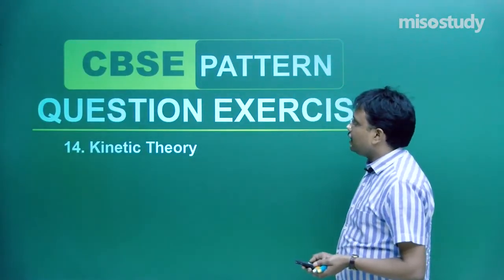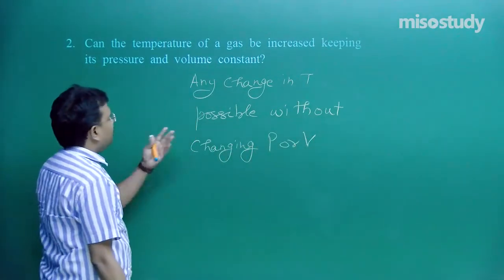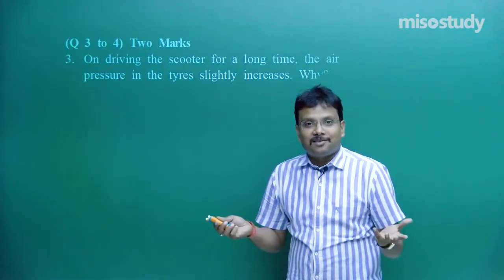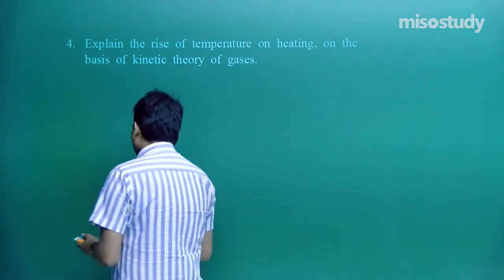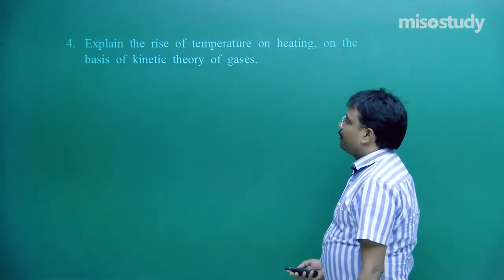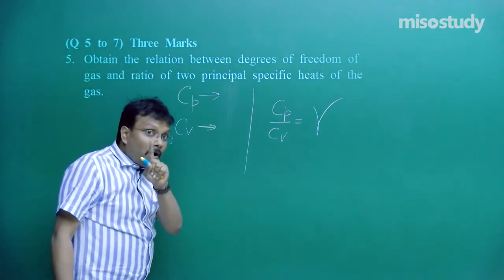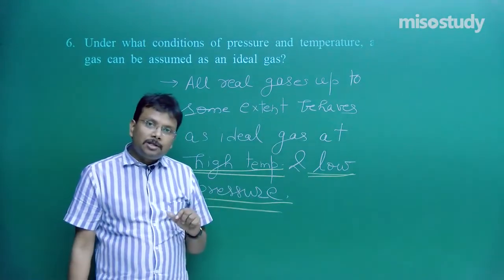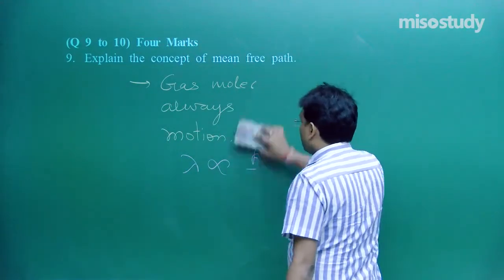CBSE 11&12th Physics | 14. Kinetic Theory | CBSE Pattern Exercise | In English | By Misostudy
▶ 14. Kinetic Theory

1. HD Video Lectures Designed by The Expert Faculties
2. Theory & Problem-solving Lectures of Full Syllabus
3. Chapter-wise Exam Pattern Question Exercise (Sample Question Papers)
4. Chapter-wise PDF e-Books
5. Chapter-wise Online Test
6. 24X7 Doubt Clearing
7. Hard Disk / Pen Drive / SD Card Courses (No Internet Required)
8. 24X7 Online Streaming Course
9. Lecture Download Support for Android and iOS